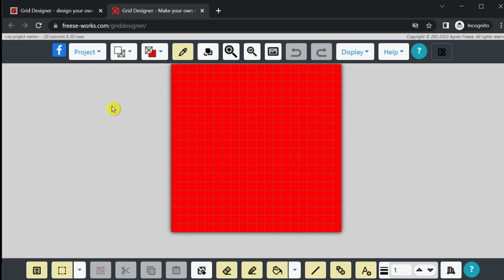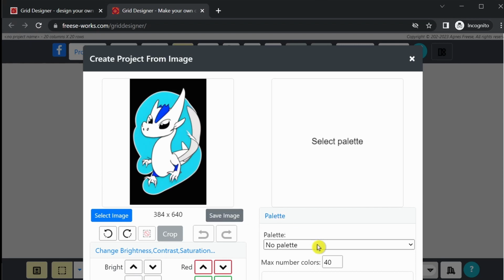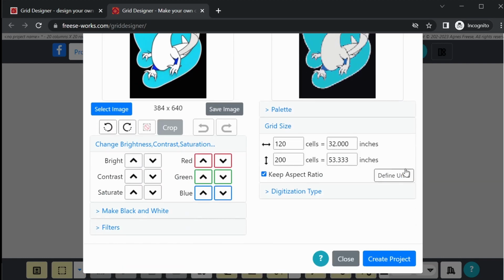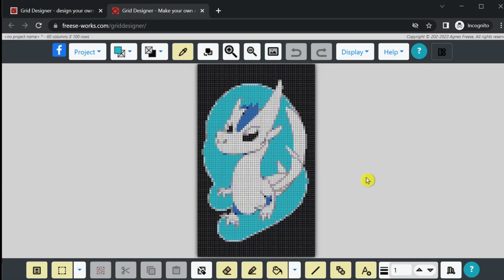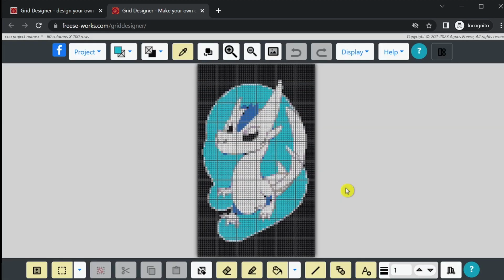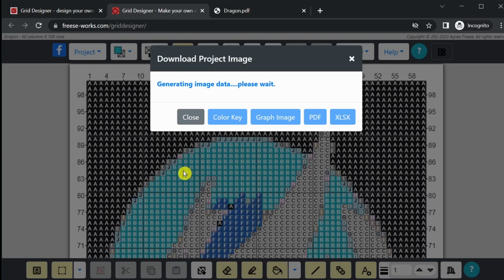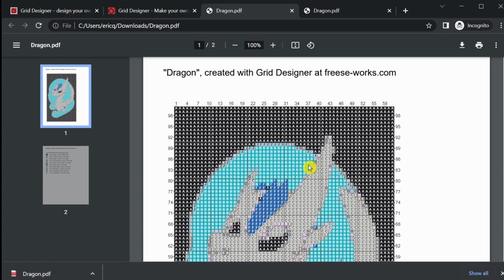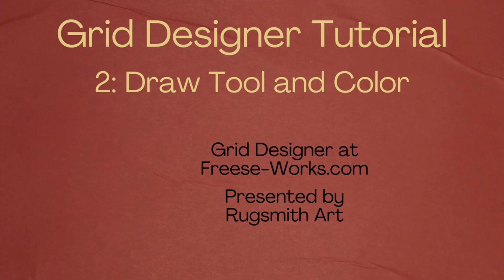Image to Latch Hook Pattern in 5 Minutes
Grid Designer is Free and requires no sign up to use.

This Video shows you how to get started with Grid Designer and provides just enough information to make a usable latch hook pattern using Grid Designer and is the First video in the series.   I suggest watching them in order as each video will build upon skills presented in previous videos.  The Play list with them in order is

I like give a big thank you to the Grid Designer Developer for creating such a great program for making grid patterns of many sorts.   I have been working with her to develop these short and basic tutorials and they are intended to work in conjunction with the longer and much more thorough Tutorials available on the Grid Designer web page and YouTube channel

I'm doing a series of tutorials because Grid designer can be a little intimidating and official videos might seem overwhelming at first due to being 20 minutes long or more.  My videos will be kept to less than 5 minutes and only present the basic skills needed to make a latch hook pattern and leave the more advanced tools to the longform Tutorials.  These will run at a fast pace so the pause button is your friend if you are trying to follow along.   Don't worry, I'll still be here when you hit play again and have no problem being replayed!   ;)

Rugsmith Art Facebook Page where I will be releasing patterns as well as letting folks know about good sales I find on latch hooking supplies